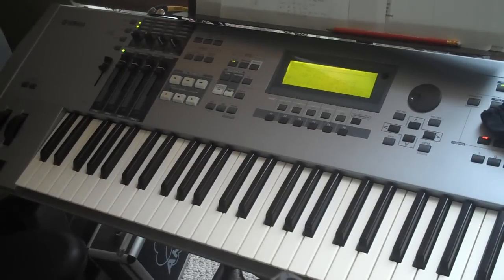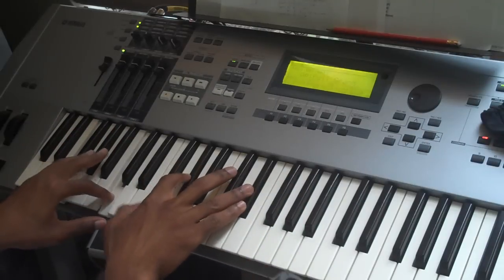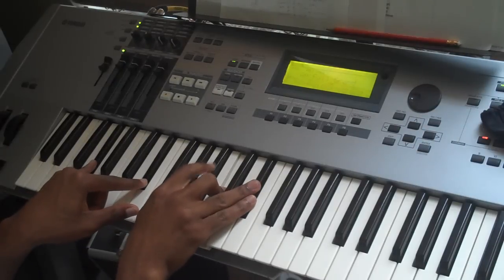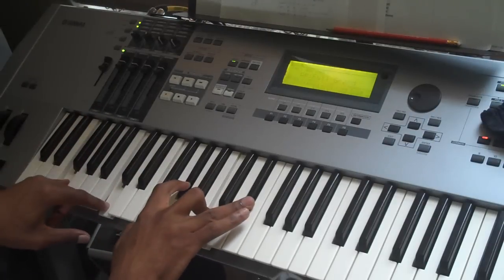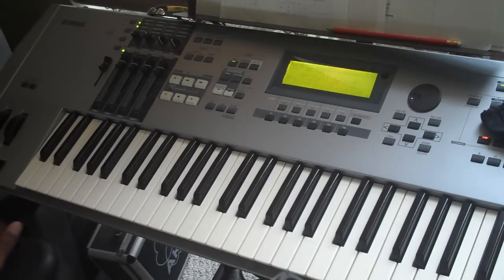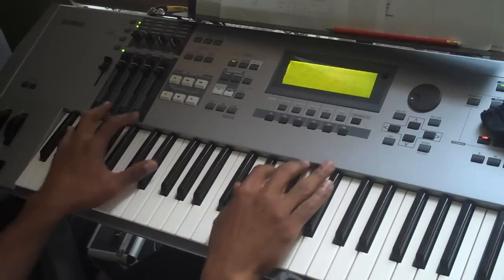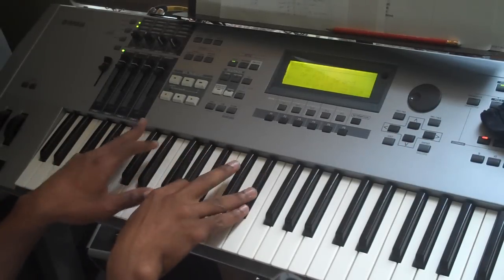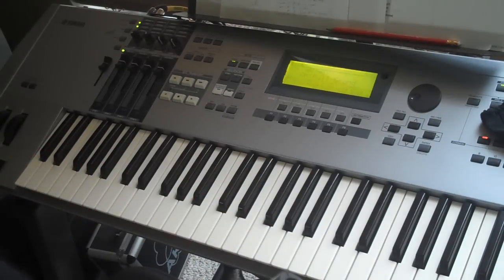Changes by William Murphy III (Chord Runthrough)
A quick run through of William Murphy's "Changes"